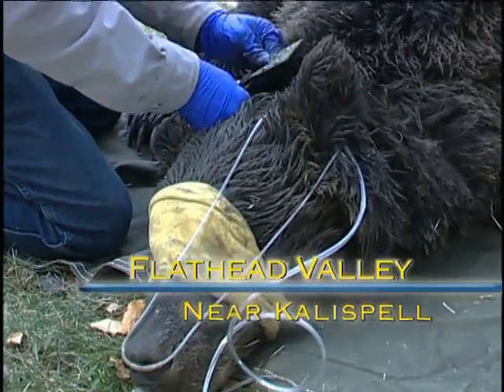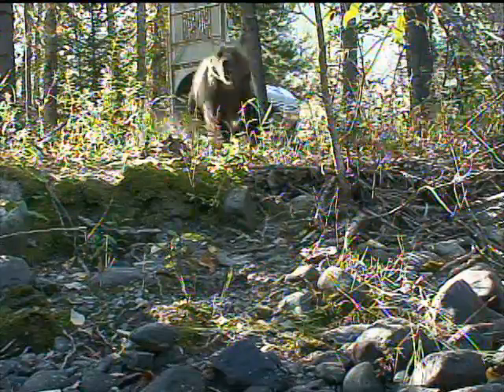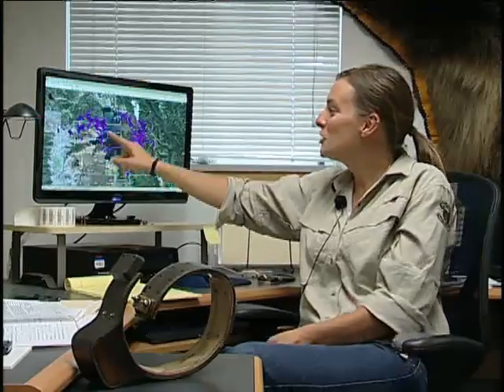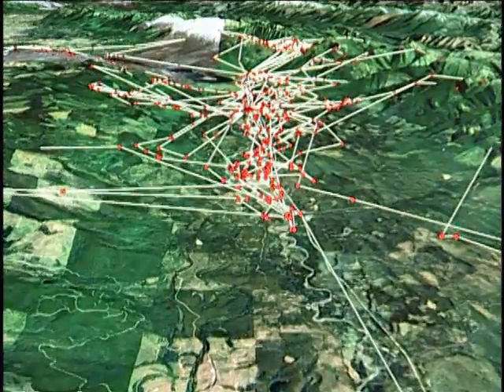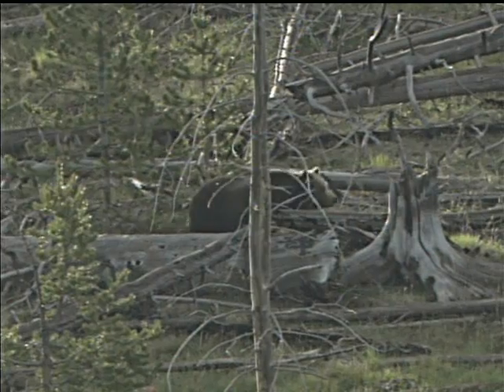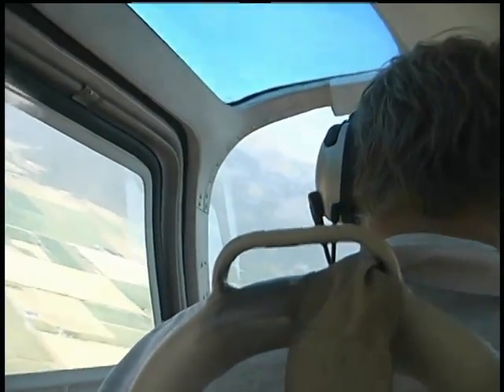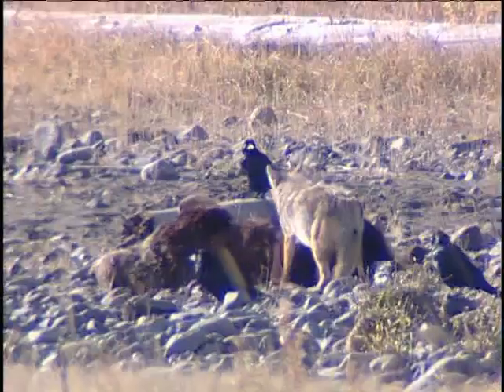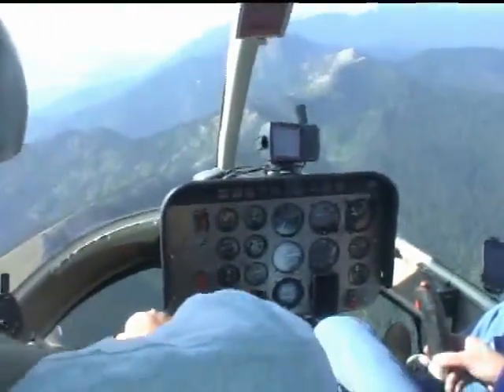GPS Griz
Technology allows researchers to learn more about Grizzly bears.